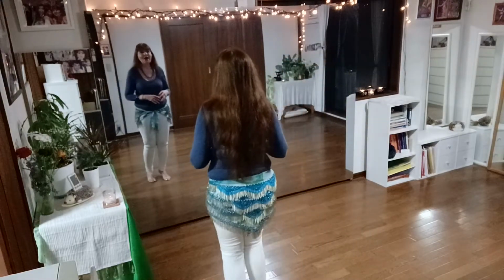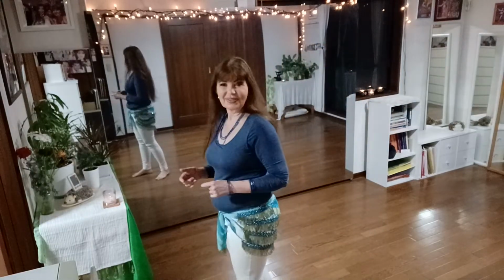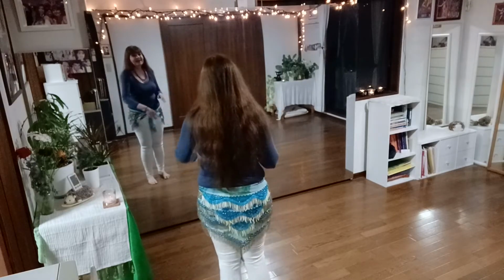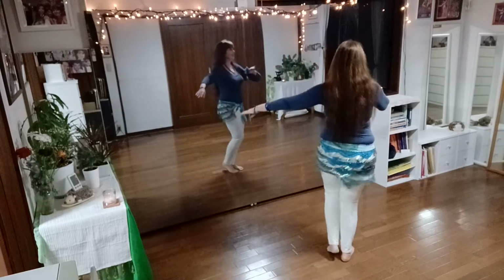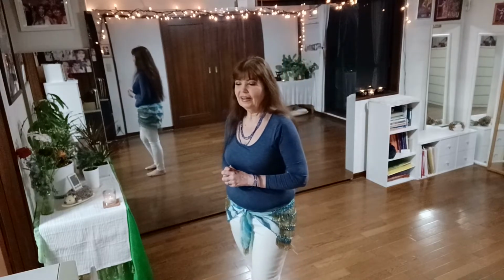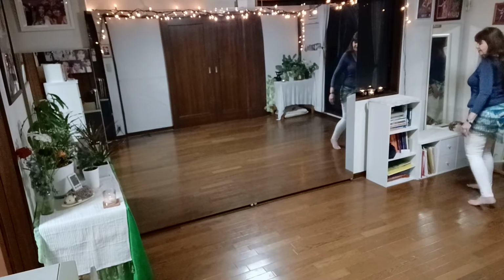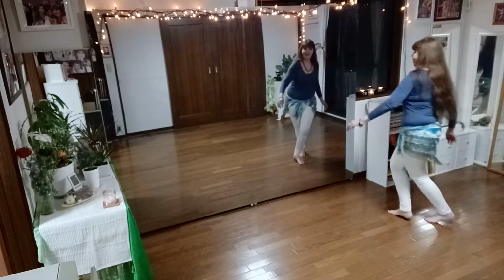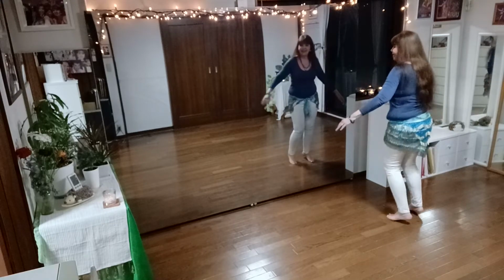Samia Step - original and crossed variations (video 136)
Balance, Control, and Alignment are all important elements in the Crossed Variation.

🌟Maintain your Balance while doing up and down movements with your hip.
🌟Control your hips and make them do what you want them to do.
🌟Keeping Alignment means both hips are in line together.  Do not let one twist behind you when you cross one foot over the other